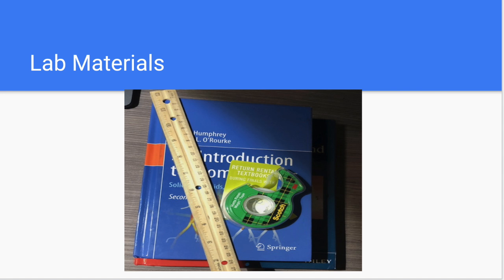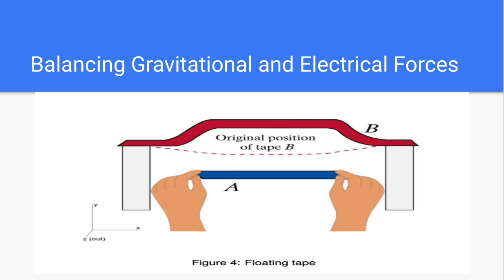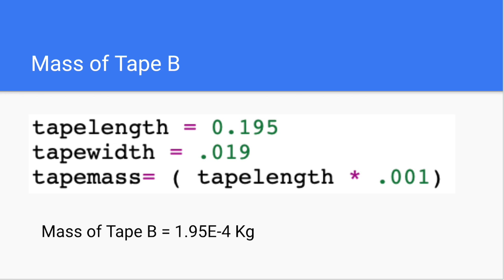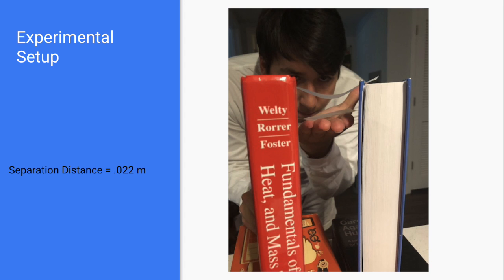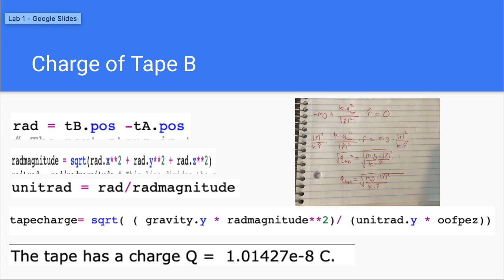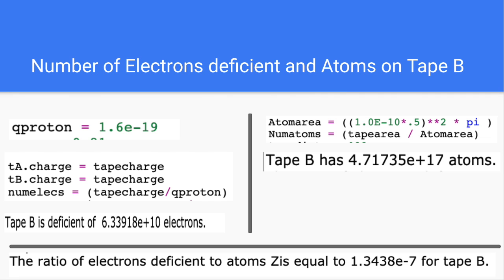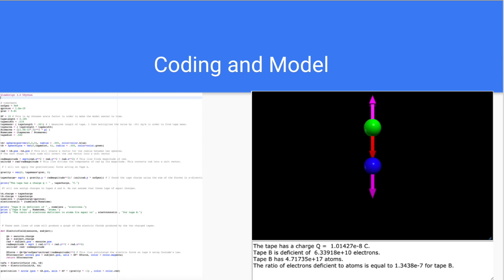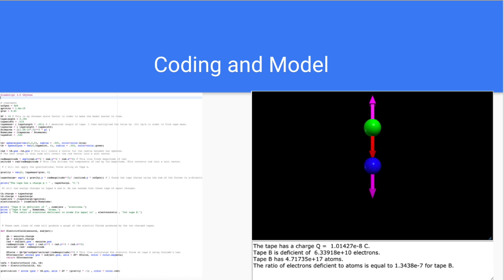My Movie 3